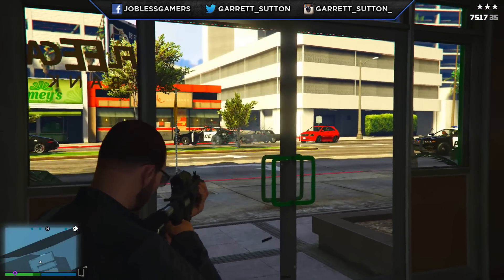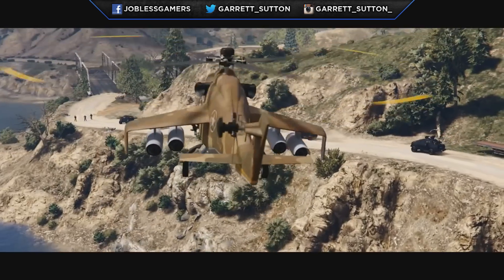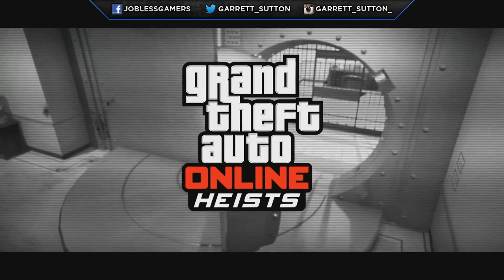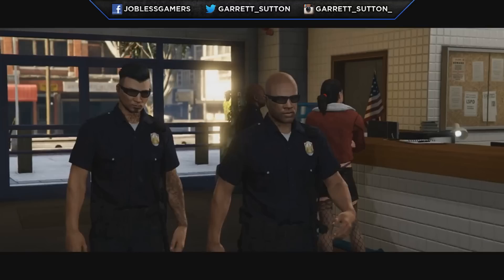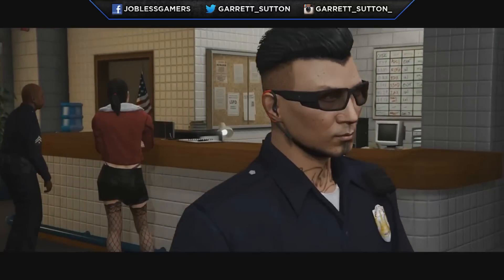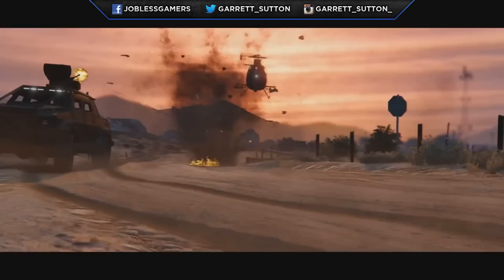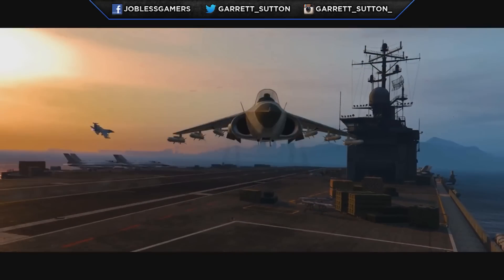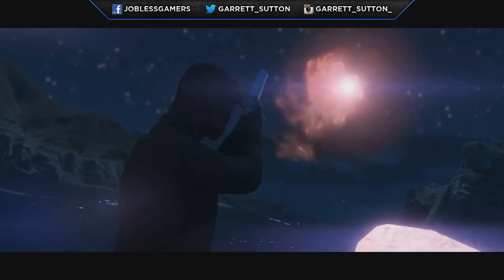GTA 5 Online Heist DLC Trailer Break Down - GTA 5 Hunter, Hydra and More!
GTA 5 Online Heist DLC Trailer Break Down - GTA 5 Hunter, Hydra and More! New Helicopters, Cars, Planes, Guns and more will be added with the GTA 5 Heist DLC. What are you most excited about?